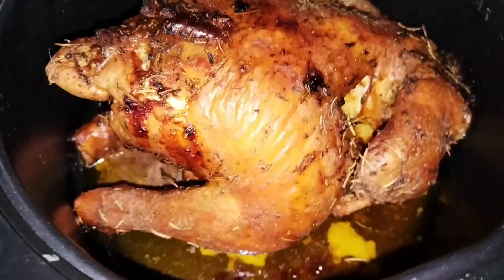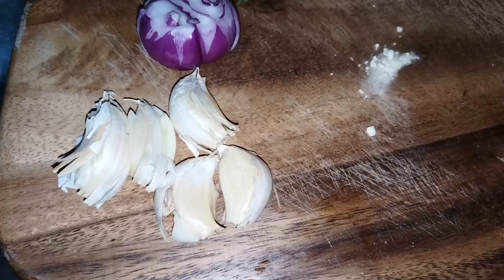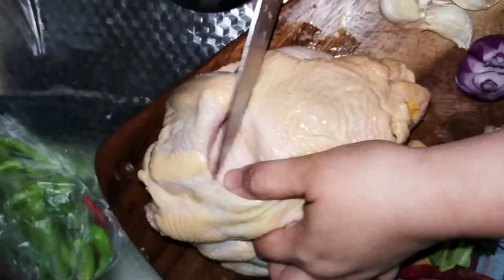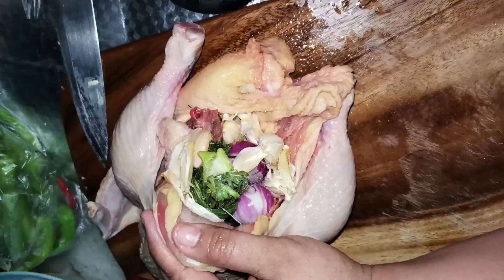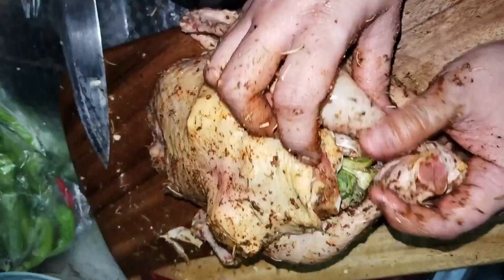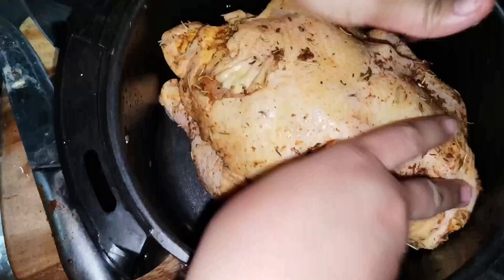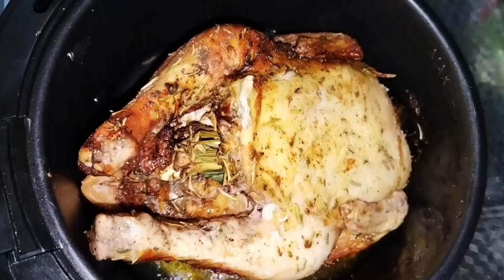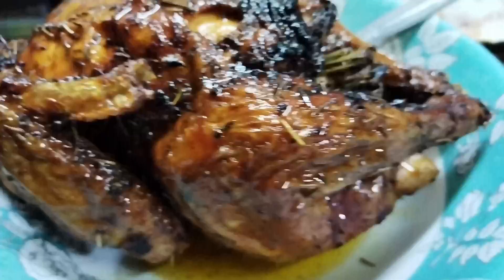Chicken Recipe| Air Fry Whole Chicken | Lutong Bahay| rache&roel vlog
Hello guys 👋🏻 Welcome po sa aming vlog.. For today content po maluluto tayo nang Air fry Whole Chikecn with matching voice over for the first time. Sana po magustuhan nyo po ang aming video at sana makapagbigay kami ni ideas sa mga medyo hindi pa ganun ka sanay magluto.
Keep Safe❣️
Godbless!